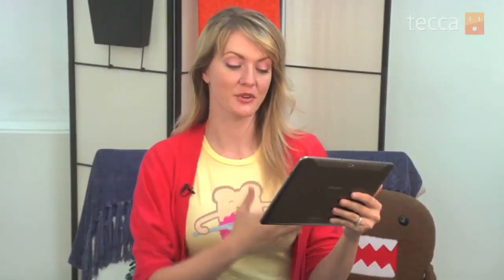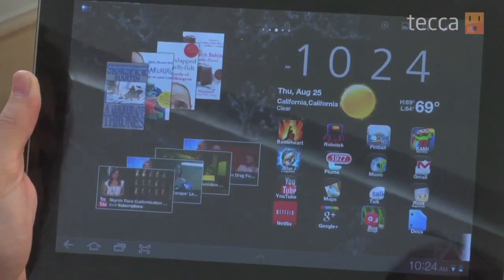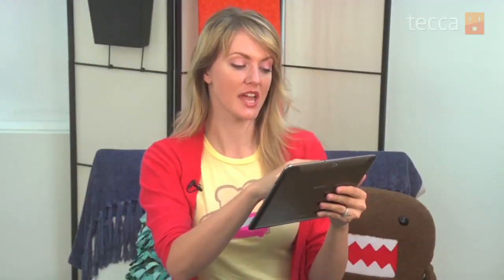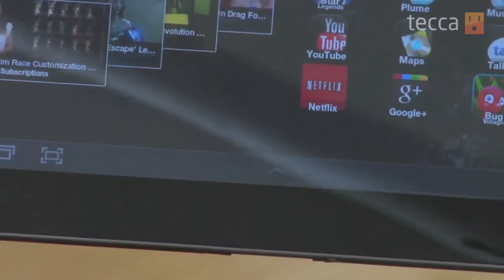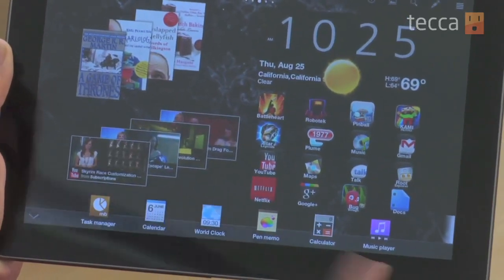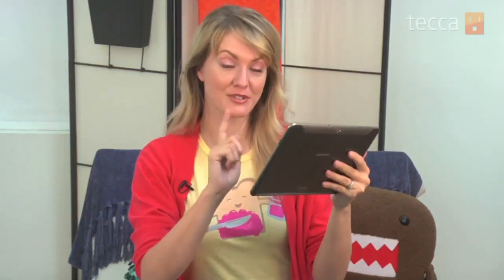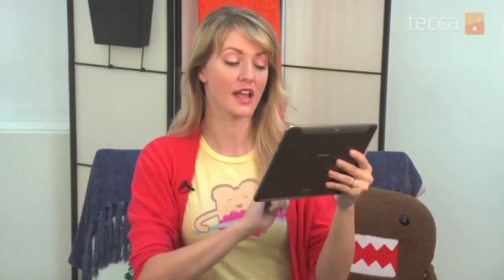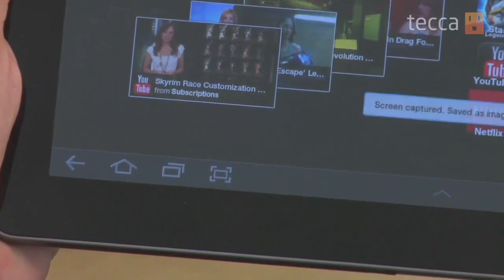Just Show Me: A tour of the Samsung Galaxy Tab 10.1's TouchWiz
In today's episode we'll take a look at the Samsung Galaxy Tab 10.1 tablet and its recent update, TouchWiz. TouchWiz is a sleek looking update that makes the Galaxy Tab even more user-friendly. It features enhancements like new fonts, easier configuration, and a better overall look-and-feel.